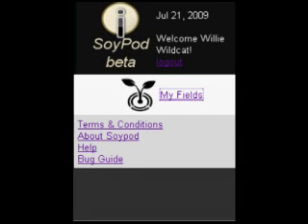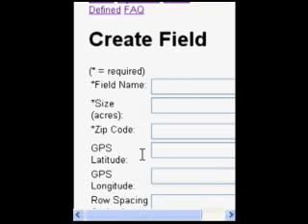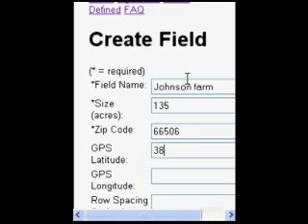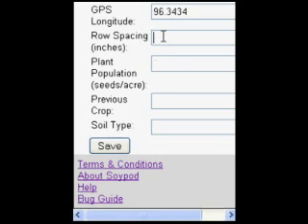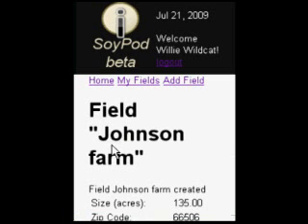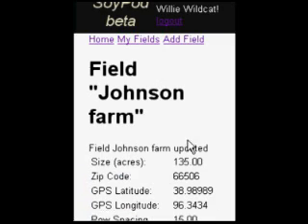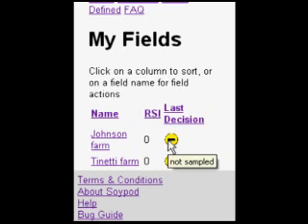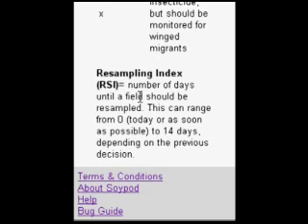SoyPod DSS: adding and editing field info.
This video shows you how to easily setup a field within the SoyPod DSS system as well as modify exisiting fields information.